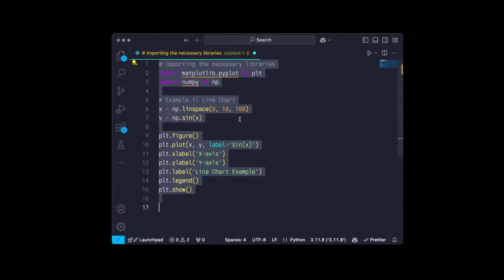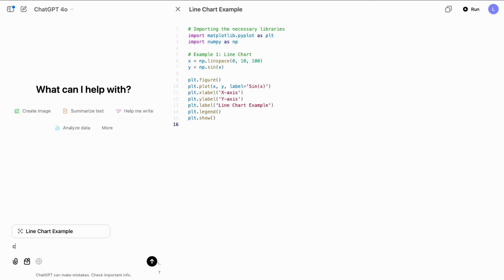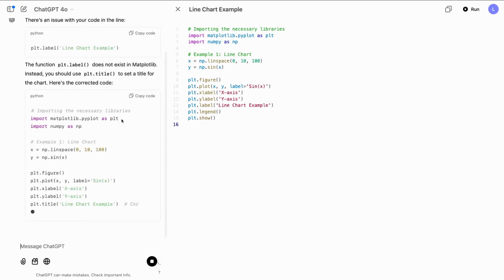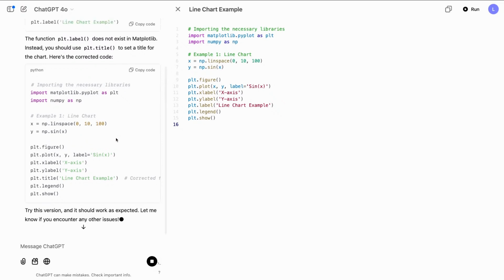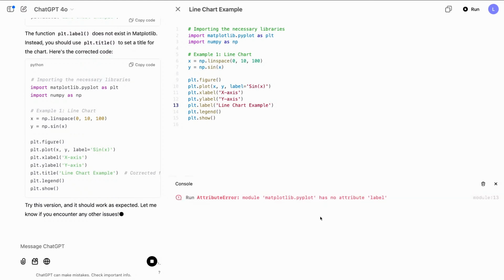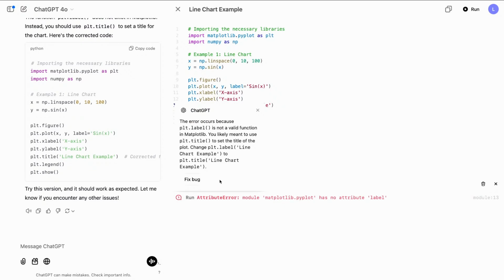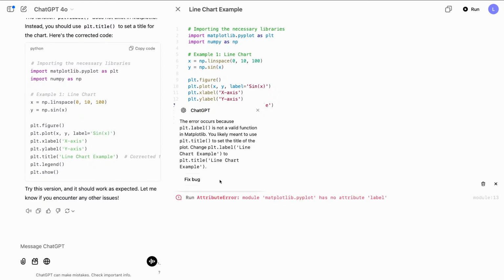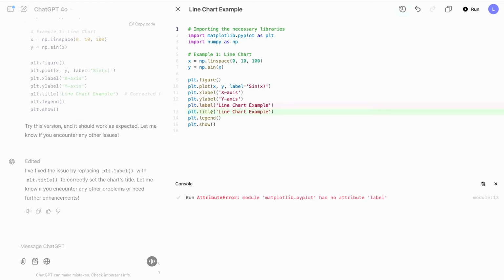Easiest Way To Learn Python Coding! ChatGPT Canvas Editor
Learn Python Programming in an easy to understand and easy to follow way using Canvas Editor from ChatGPT Chatbot Interface.

Access ChatGPT for Free at ChatGPT's Website.